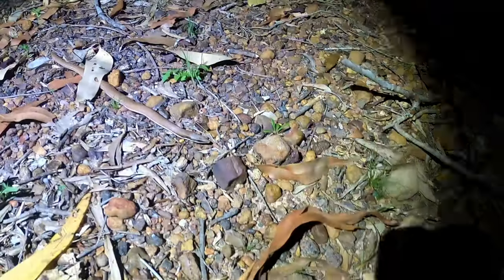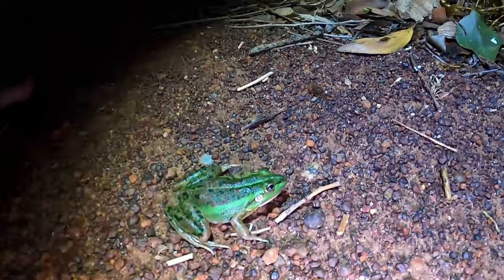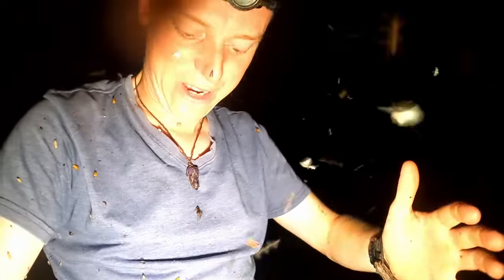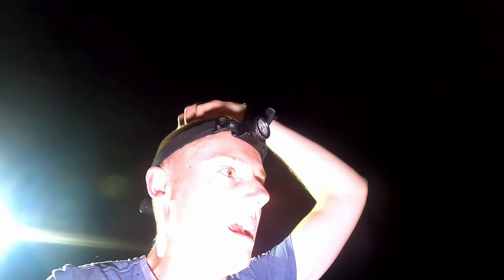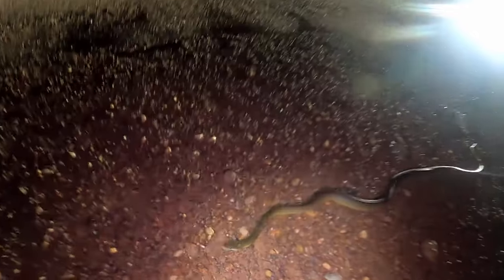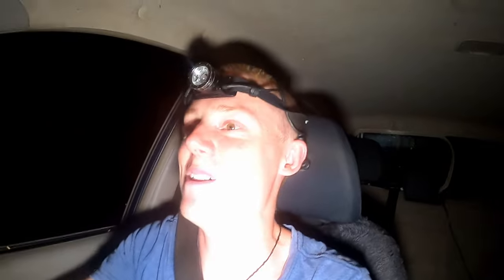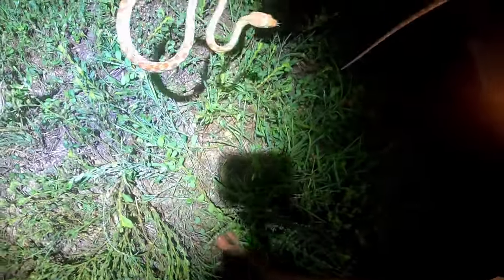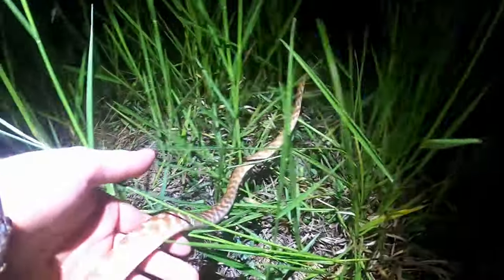Herping Fogg Dam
Herping Fogg Dam in early January 2024, very dry start to the wet season.